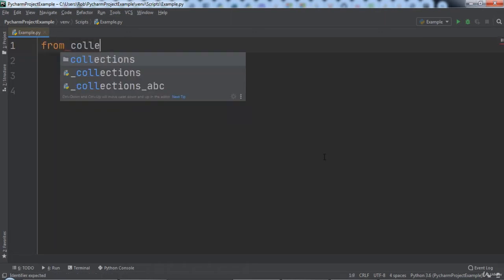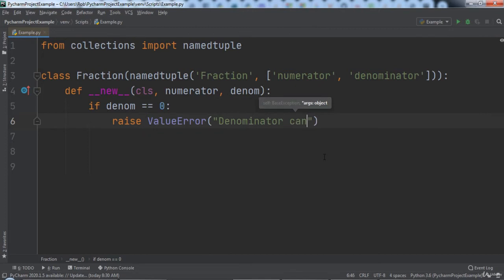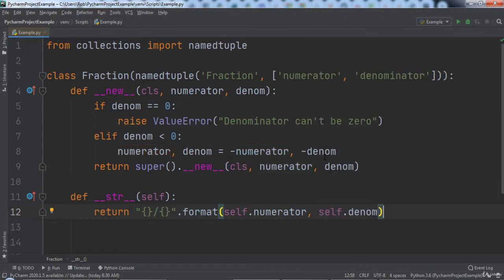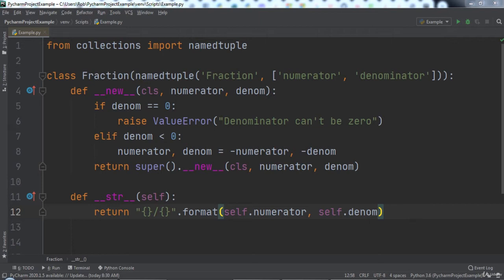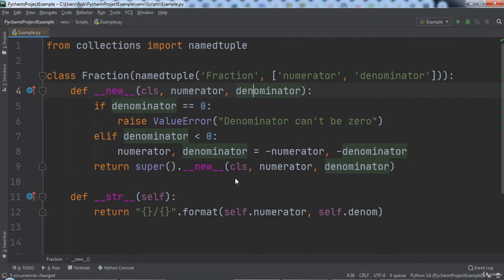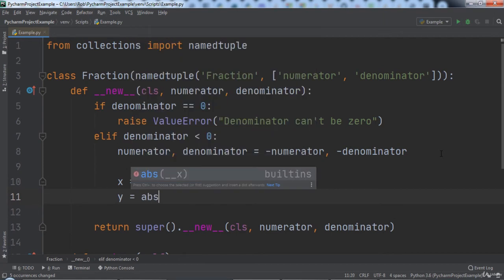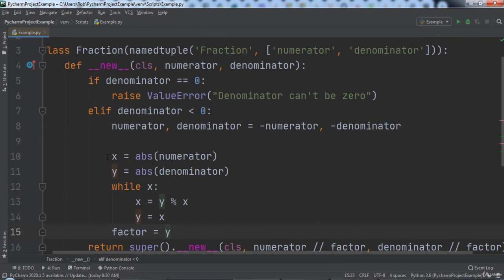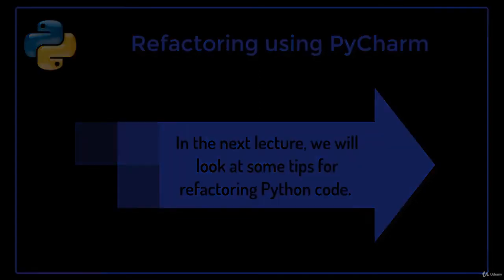3. refactoring using pyCharm